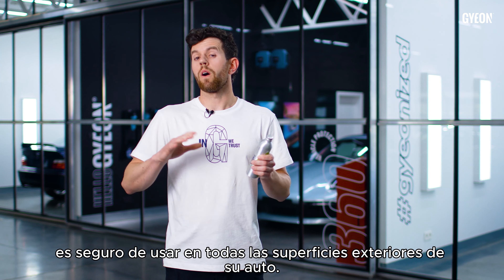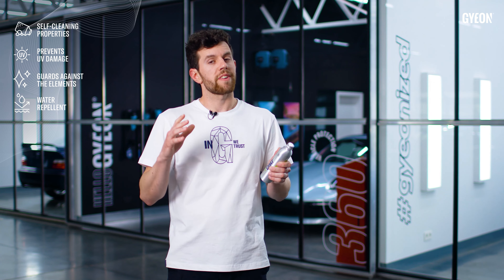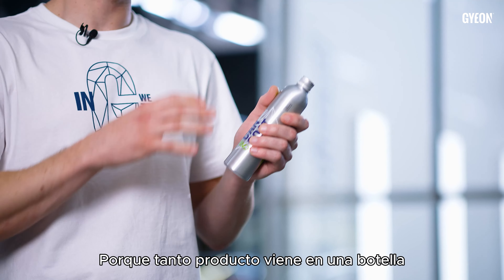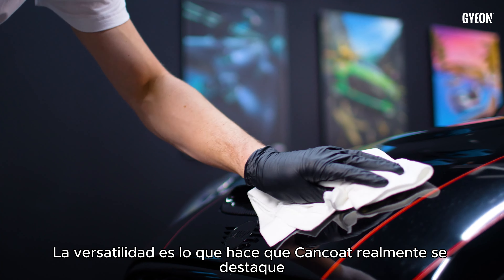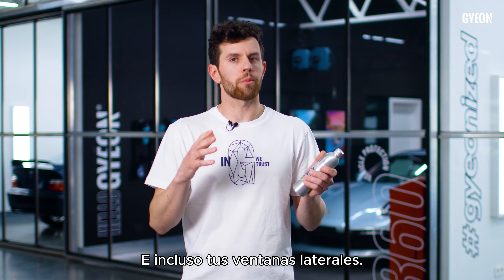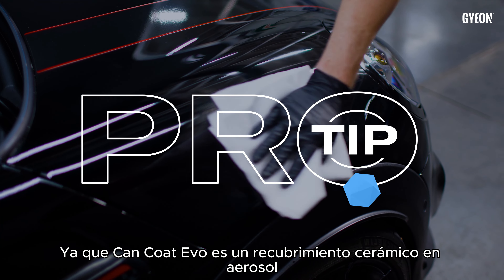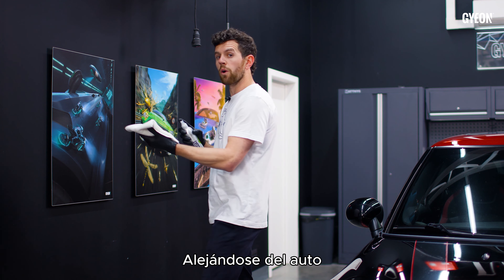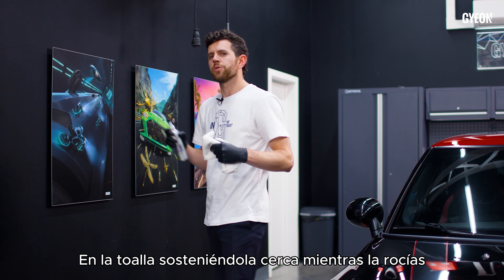Q² CanCoat EVO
El revestimiento cerámico más versátil y fácil de usar en forma de aerosol.